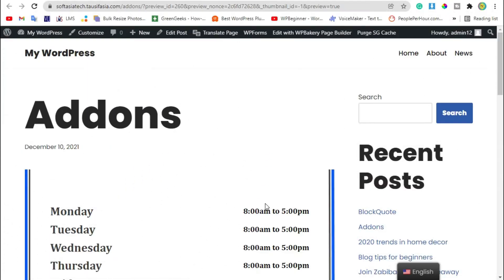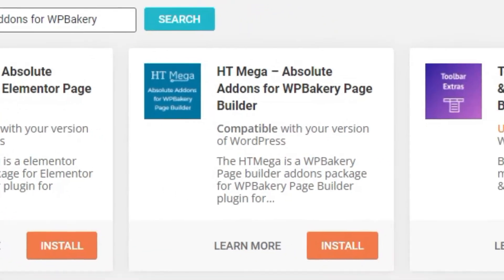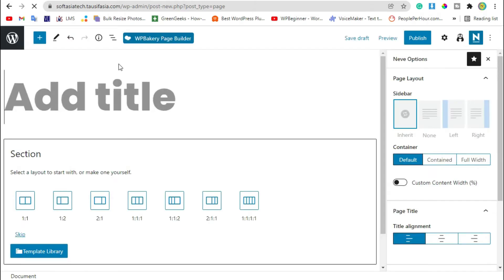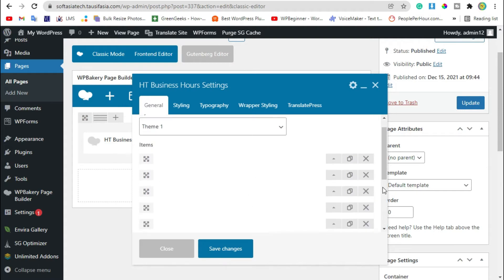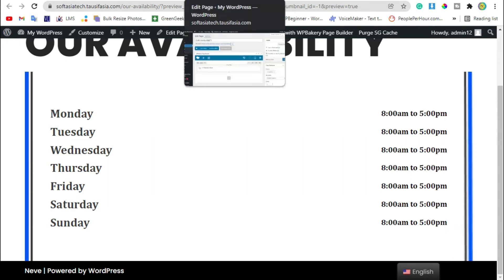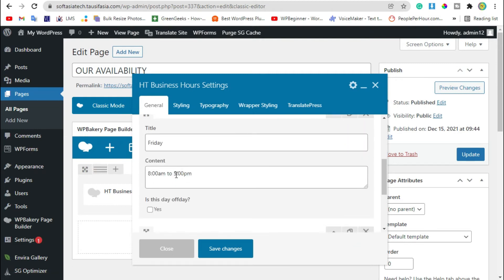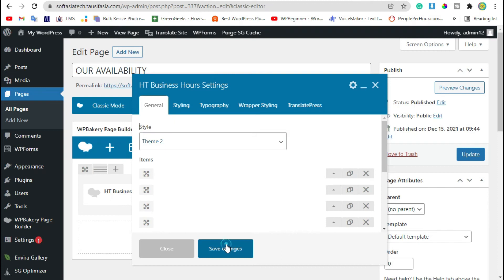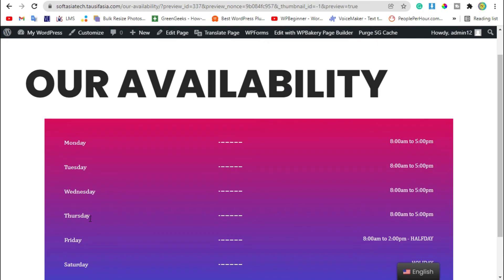How to Create and Add Business Hours With WPBakery in WordPress | WordPress 2021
Hi,
In this video, I will show you how to create and add Business Hours in page with WPBakery in WordPress.

00:00 Intro
00:05 Start
00:34 Add New Plugin
01:28 Add Business Hours
04:23 Live Preview
05:23 Final Preview
05:52 End Credits

Create and Add Business Hours in page in WordPress,
Use Business Hours in WPBakery,
create Business Hours in WPBakery,
Business Hours in WordPress page,
Business Hours in WordPress,
Create and Add Business Hours in Page,